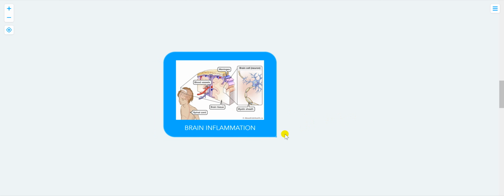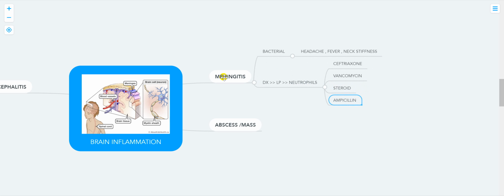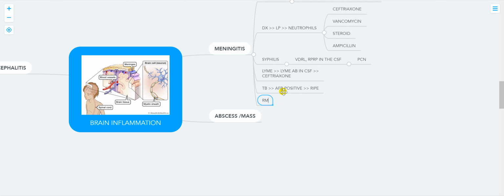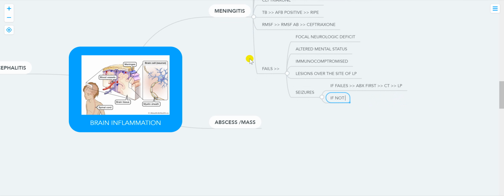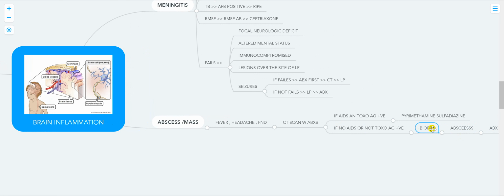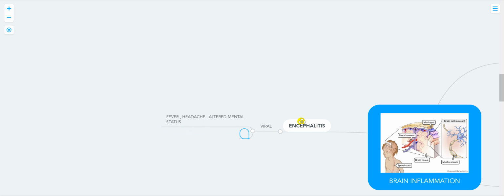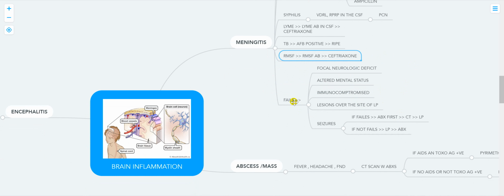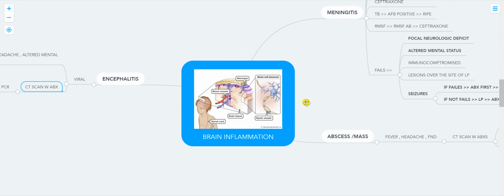ID 4 BRAIN INFLAMMATION